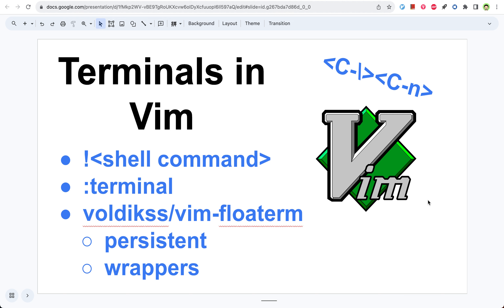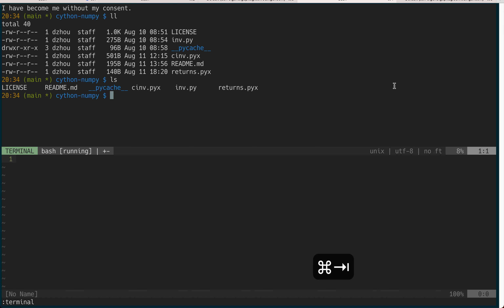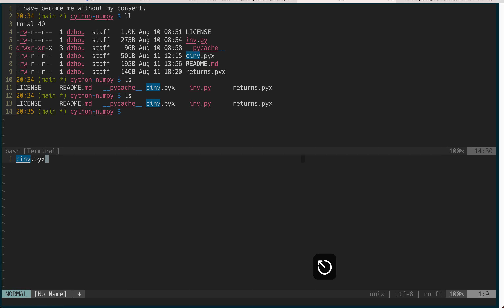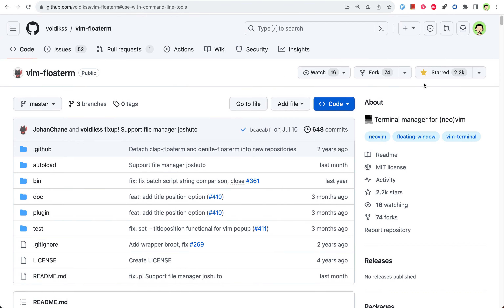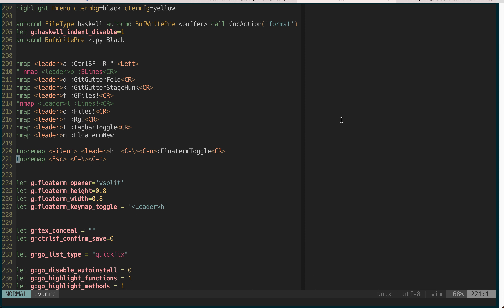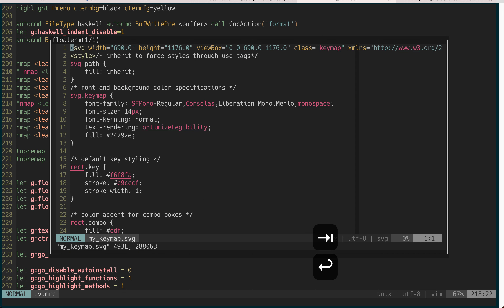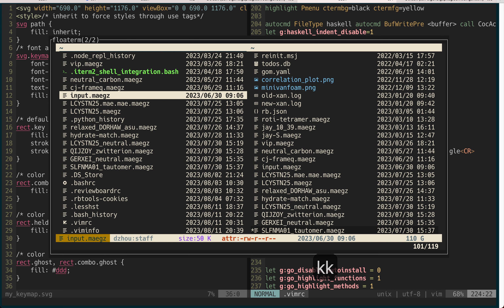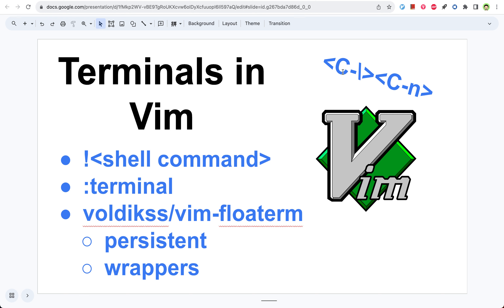Use Terminals in Vim